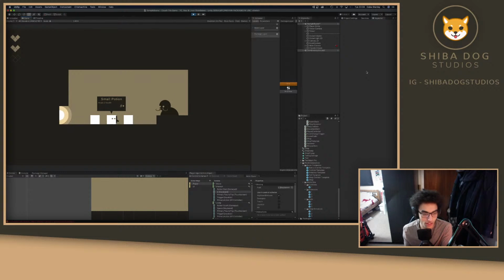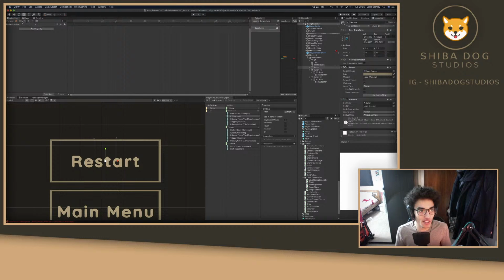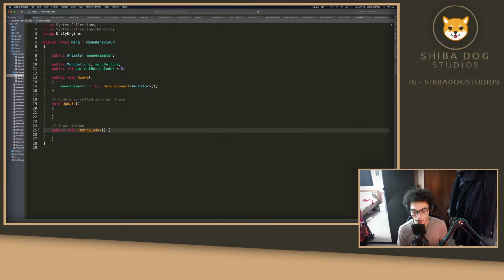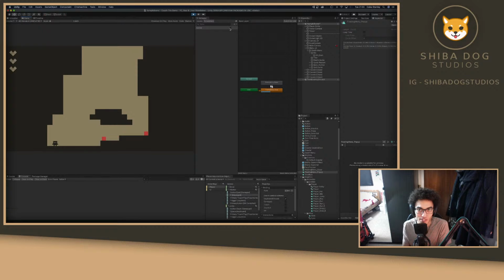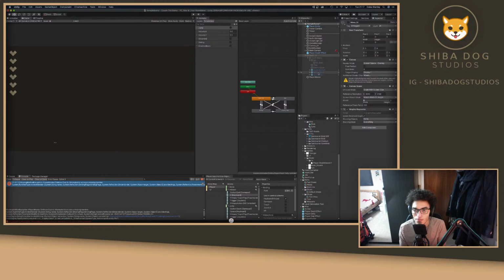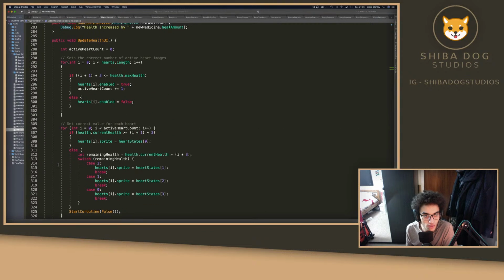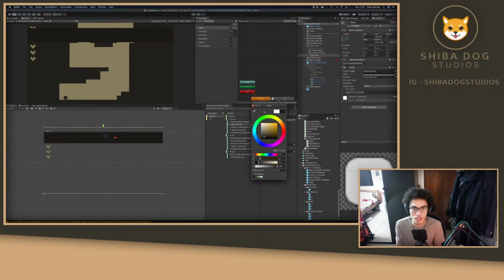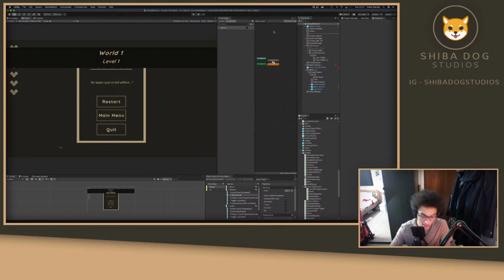Game Dev Live \\ Menus And Respawning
In this livestream, we're creating some UI elements for the game including pause menus, respawn menus, level number displays and more!
This will cover:
  -  UI Animation
  -  Controller Supported Menu Systems
  -  Game Loop Completion
This is a game about climbing a tower to achieve ultimate glory.
Developed using the Unity game engine, Adobe CC applications for visual components and Logic Pro X for music and SFX